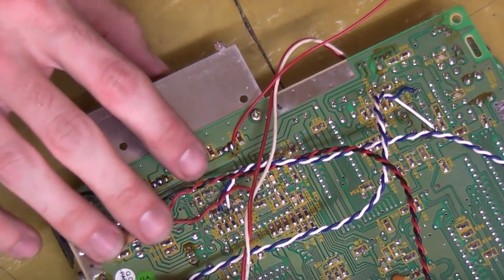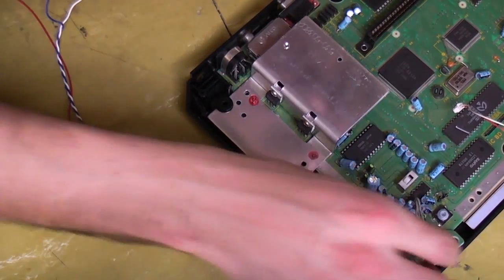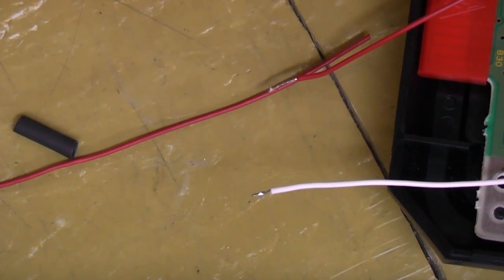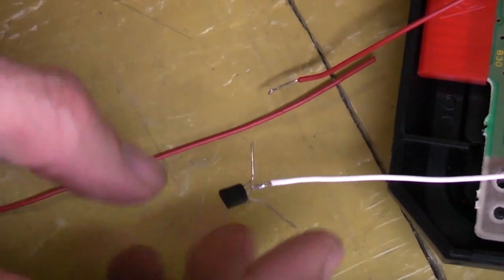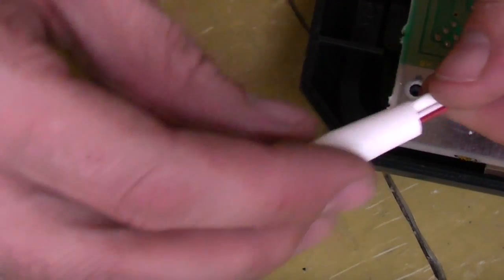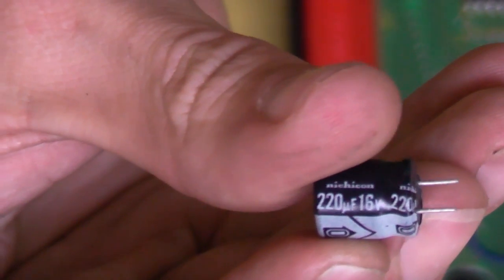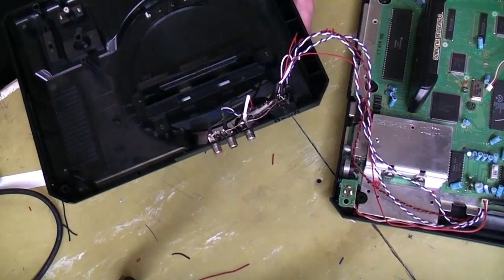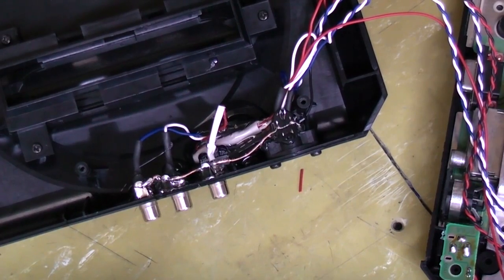MegaDrive / Genesis 1 S-Video, Composite & Stereo Mod - Part 2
Part 2 of 2 on how modding a MegaDrive Model 1 is done to give S-Video, Composite and Stereo Line Out.  This video covers building our Luma Amp, preparing our Composite wiring and finishing up the machine.